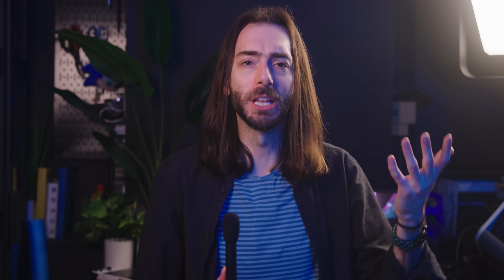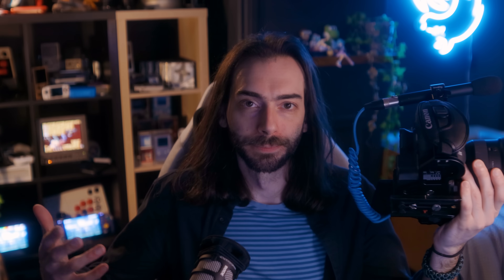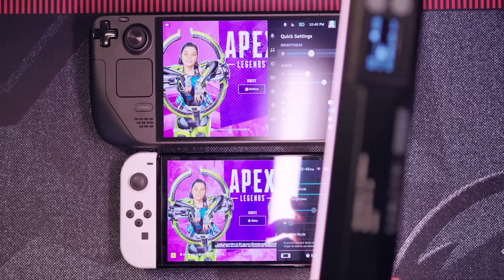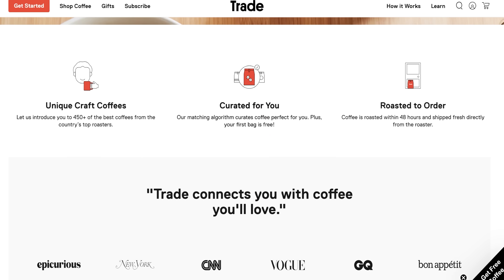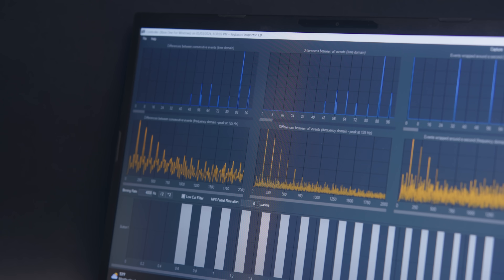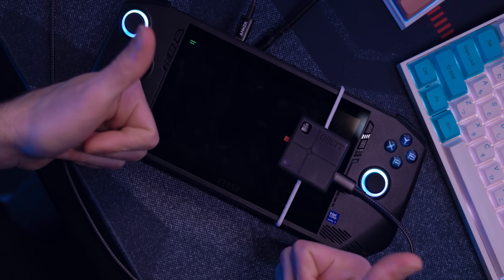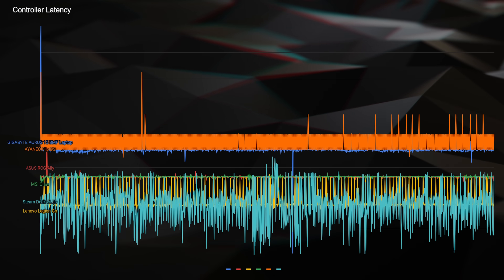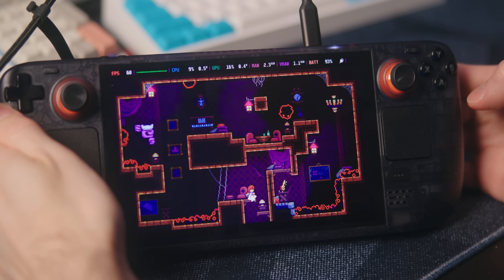Which PC handheld is the 𝙁𝘼𝙎𝙏𝙀𝙎𝙏? [Steam Deck, ASUS ROG Ally, Lenovo Legion Go...]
Have you ever wondered how FAST a device can recognize an input? Here we have the Steam Deck OLED, Asus ROG Ally, MSI Claw, Lenovo Legion Go, and the Aya Neo Flip DS, all competing in various LATENCY tests.